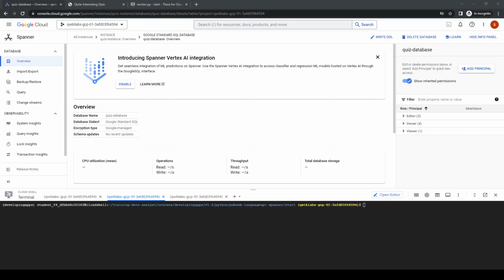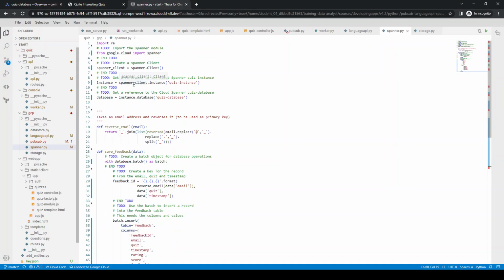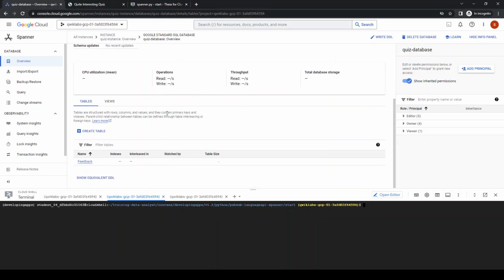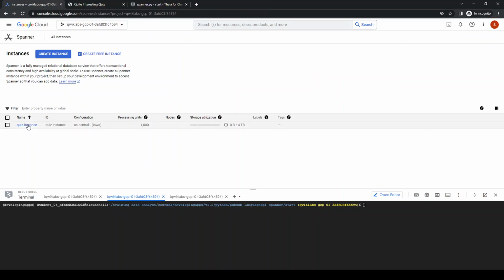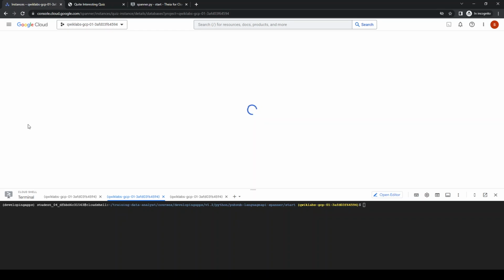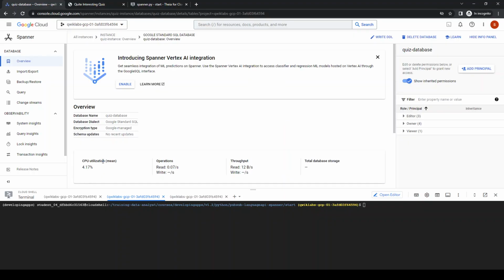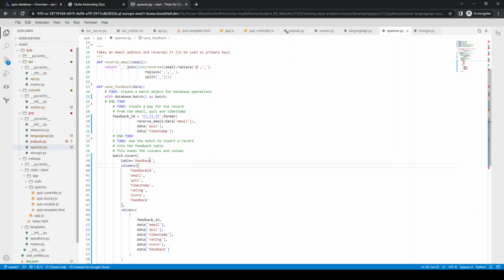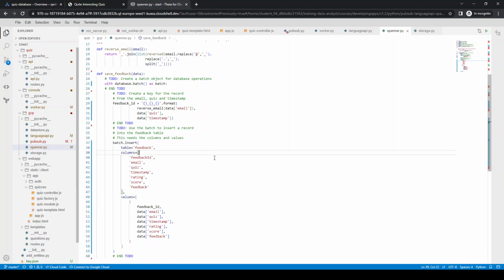Google Cloud Platform: Developing a Backend Service Python & Spanner (Part 2)